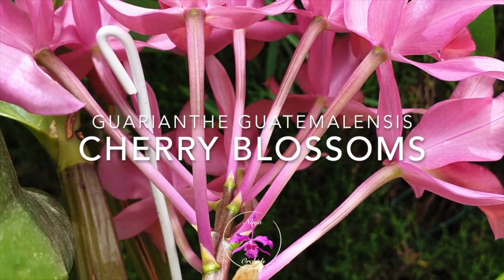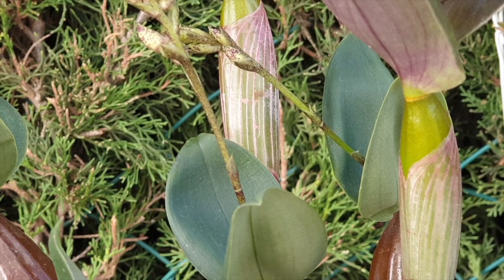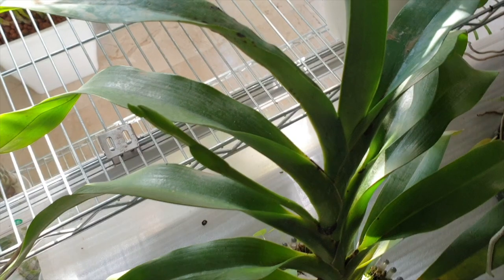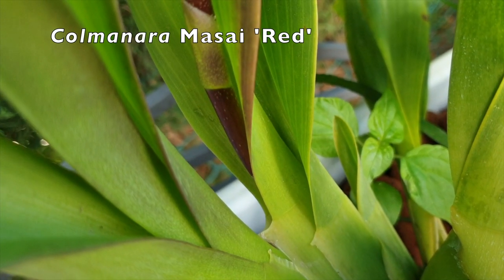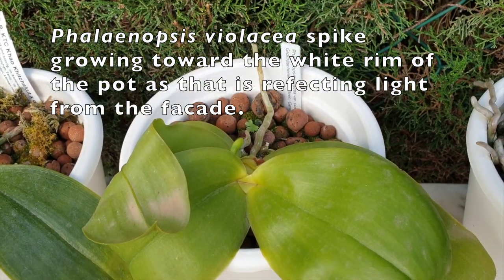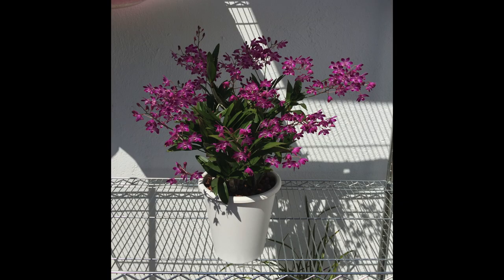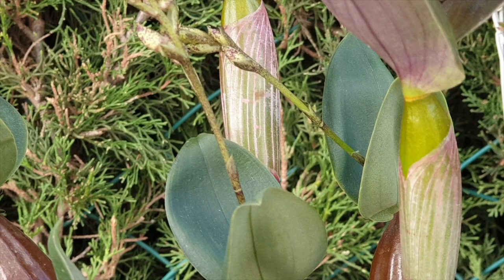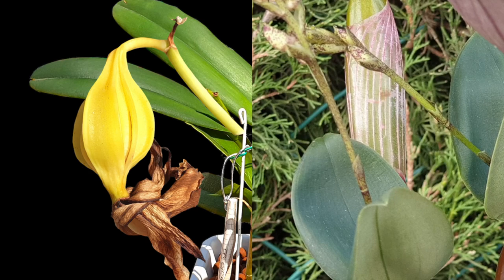SPIKES!! 🤩 | The MORE you KNOW 👍🏼 | WHEN to CUT | How to CARE for SPIKES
😱😍🤩The moment you see a spike! 🙌🏼🤸🏼‍♀️🙌🏼 NOW WHAT? The TROUBLE starts right after the DISCOVERY! Beginner Orchid Care, but not really 😃 Ever wondered what those long growths on your orchid are? This video dives deep into the fascinating world of orchid spikes! Beginner and experienced orchid enthusiasts
Anyone interested in healthy orchid blooms
Key Points Covered:
Spike Function: Understand the role of spikes in orchid reproduction and blooming.
Spike Growth: Learn how to identify healthy spike growth and branching.
Spike Care: Discover tips for providing optimal light, airflow, and calcium for strong spikes.
Spike Protection: Learn how to prevent damage from accidents, pests, and diseases.
Spike Propagation: Explore the potential for propagating new plants from spikes.
Watch the video to gain a comprehensive understanding of orchid spikes.
Share your experiences and observations about orchid spikes in the comments.
Look for signs of spotting on your Dendrobium Lutin Blanc spikes! (Note: This is specific to the video content)
Benefits:
Learn how to nurture healthy spikes for vibrant blooms.
Discover ways to protect your spikes from common issues.
Gain insights on potentially propagating new orchids.
My environment:
Mediterranean climate, hot summers / mild winters
45% - 85% humidity, with regular airflow
Thumbnail / Outro Image:   Bodum.westernscandinavia.org
Orchid growing supplies:
               Seramis, Akadama
Water: Reverse Osmosis
Insecticidal Soap
General PPM: 300 Summer, or in active growth
                          150 Winter, RO Water and KelpMax only